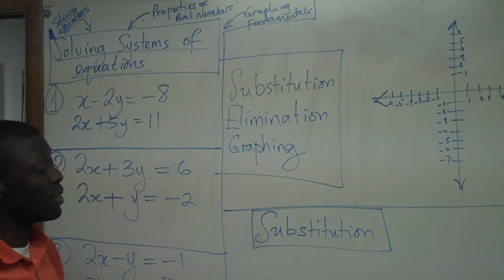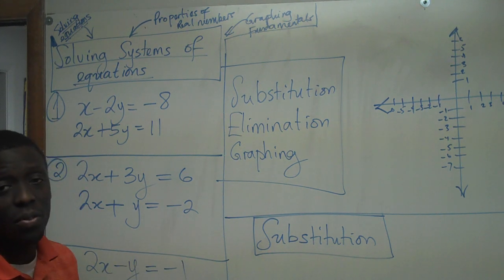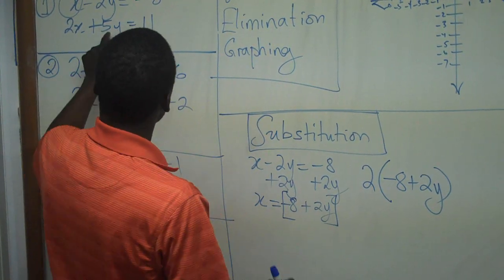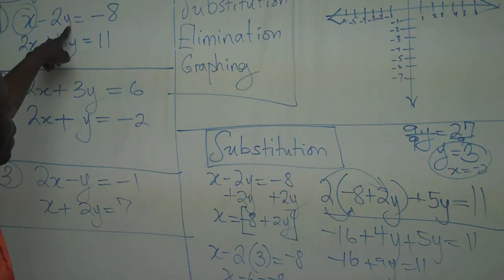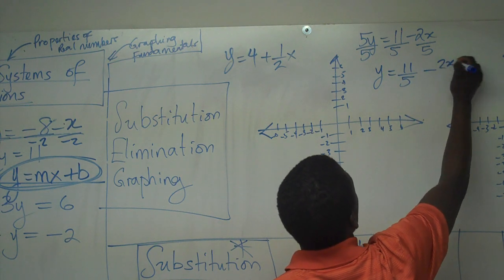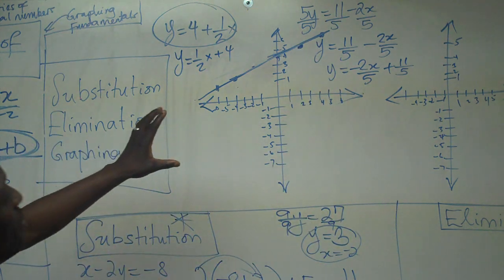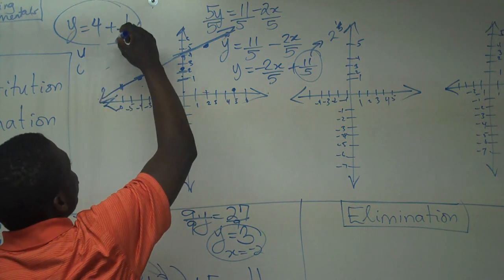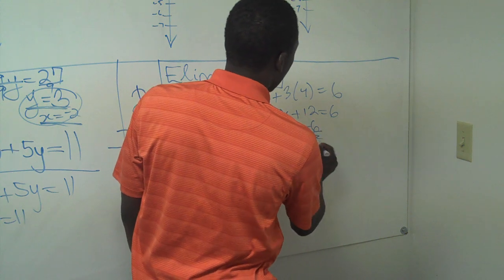How To Solve Systems Of Equations